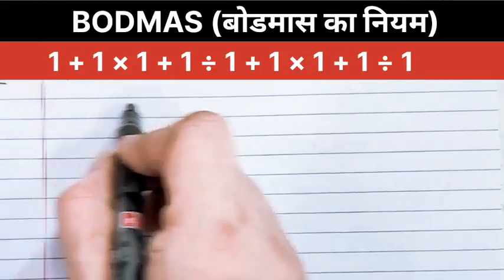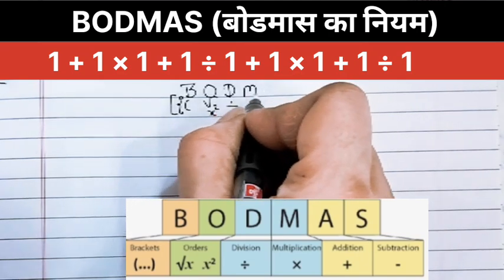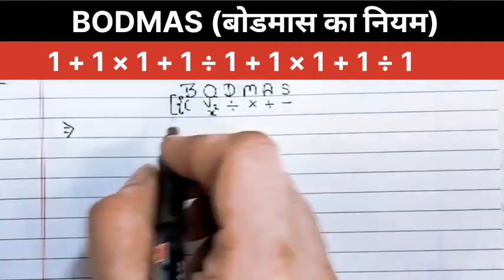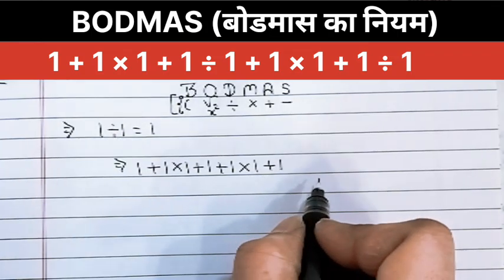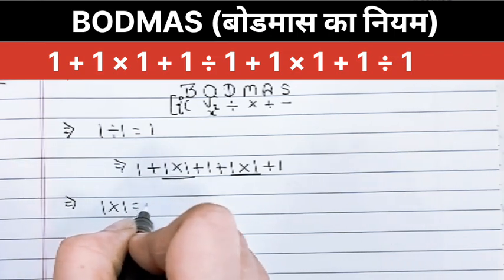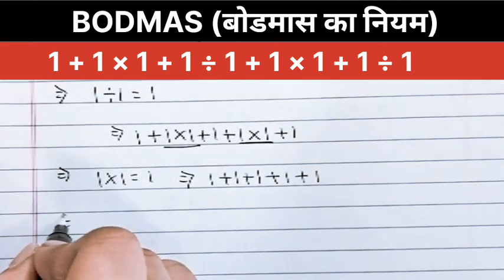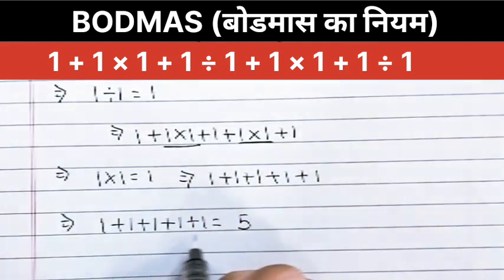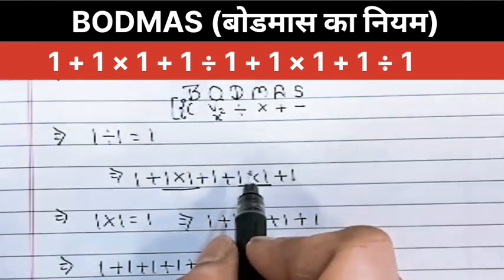Basic BODMAS Rule Explained | Easy Maths Tricks for Beginners